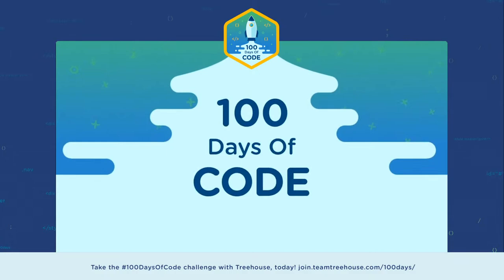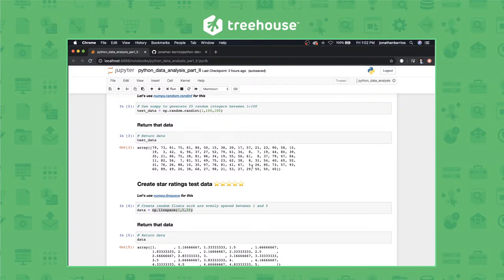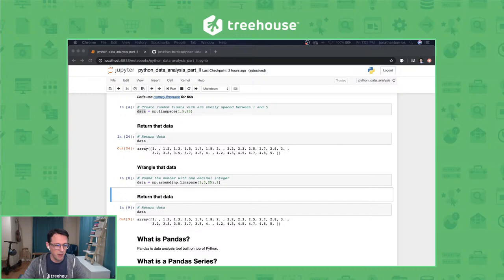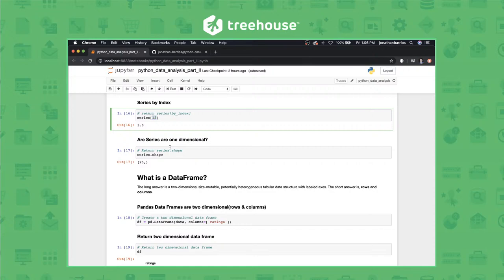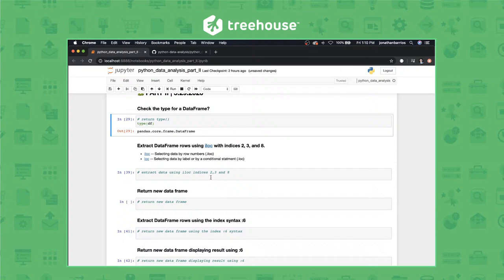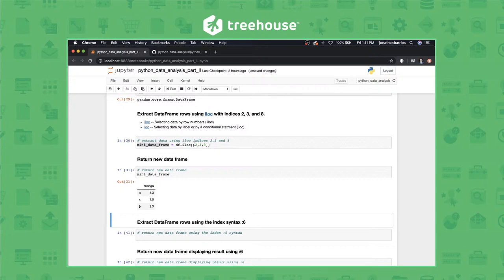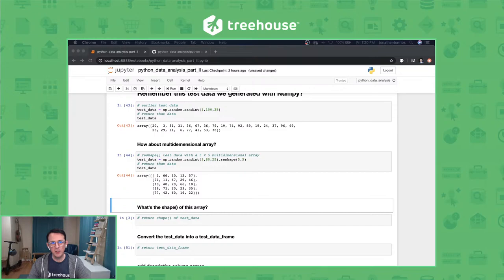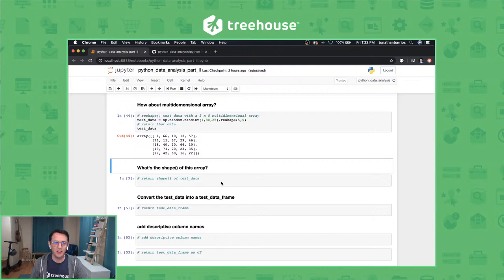Python Data Analysis with Treehouse's Jonathan Barrios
Learn how to build websites and apps, write code, or start a business at Treehouse. Start your learning today and in as little as 3 months, you could be ready for a high-paying developer position. Learn from over 1,000 videos created by our expert teachers on web design, coding, business, and much more!